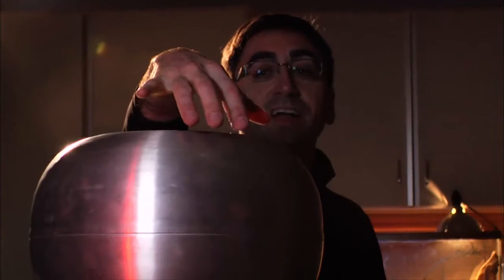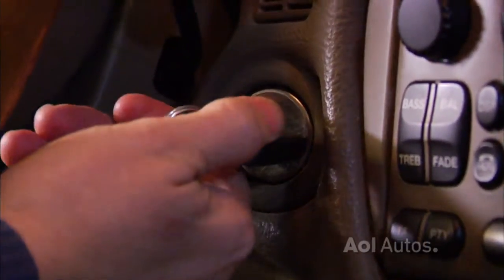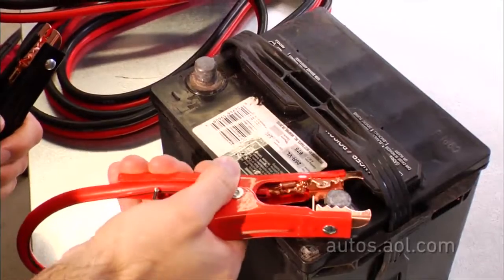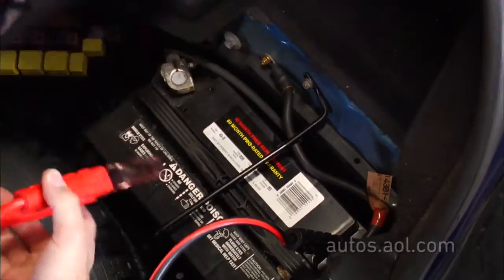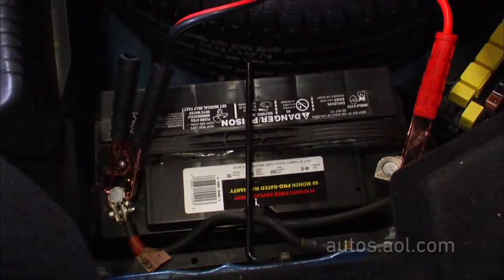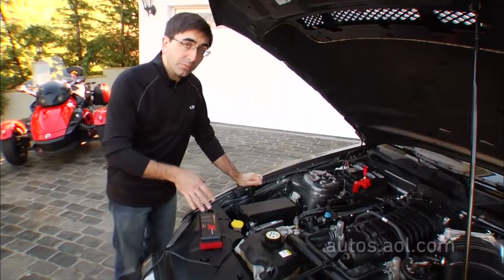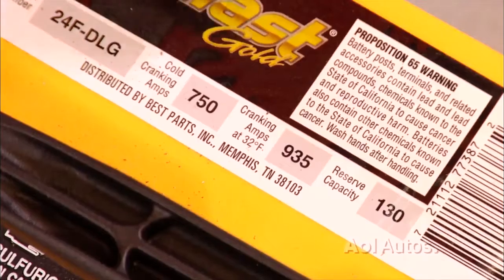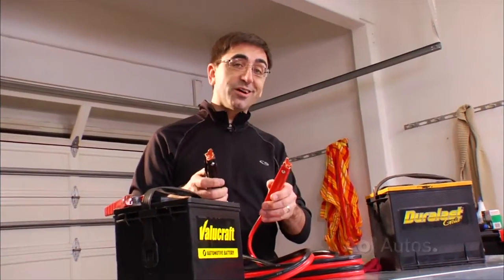DIY Garage: Battery Basics 101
The DIY Garage video series covers common questions like how start a dead batter, how to use jumper cables, how to change your own oil, or what the source of that pesky puddle on your garage floor might be.